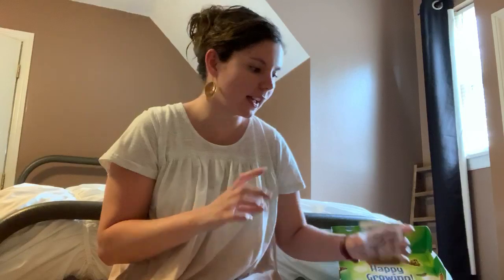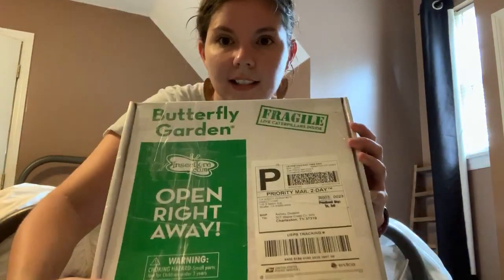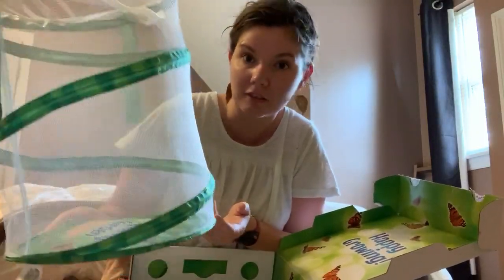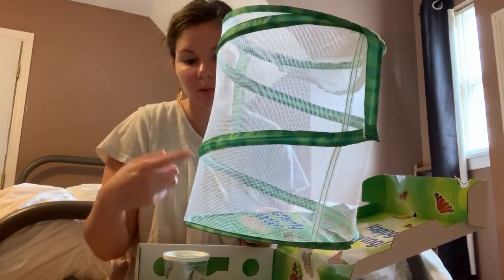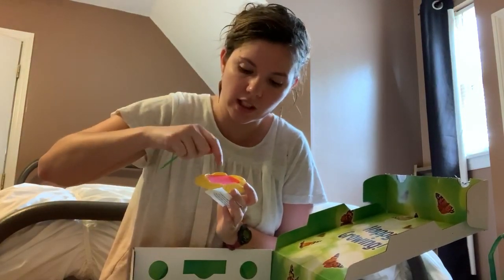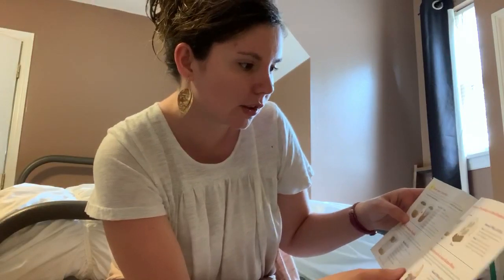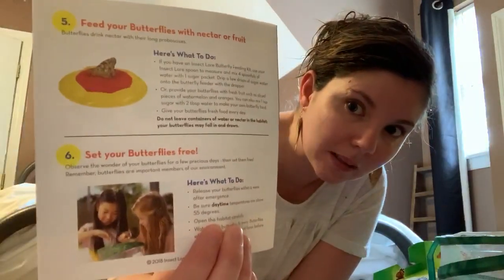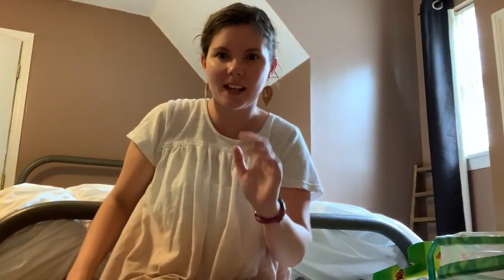Unboxing: Live Caterpillar Kit from Insectlore.com